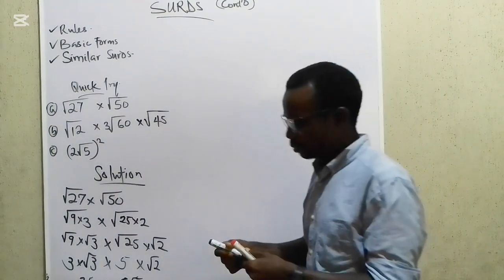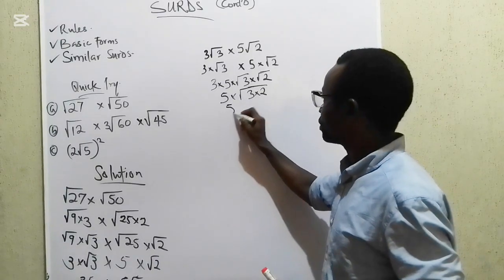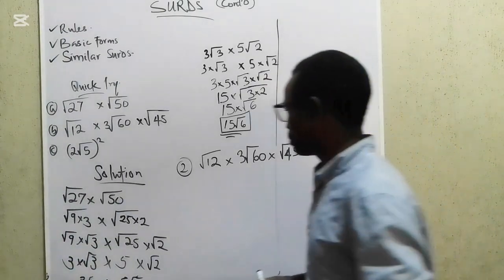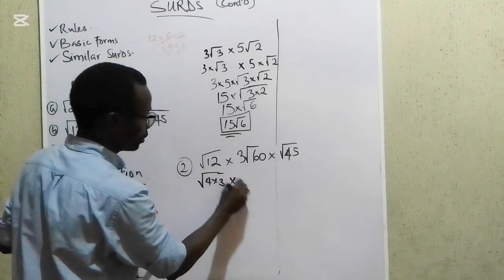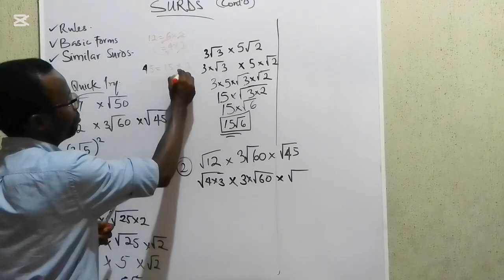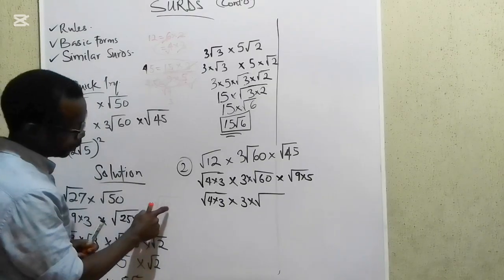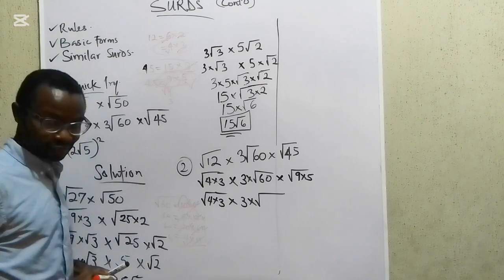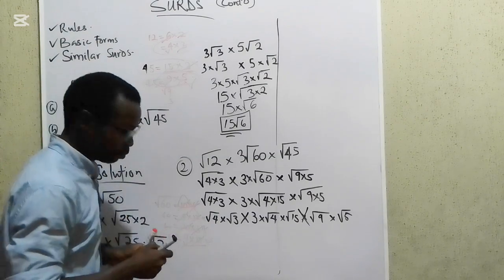Simplest Solving Surds 02